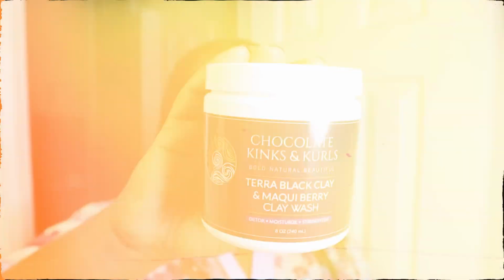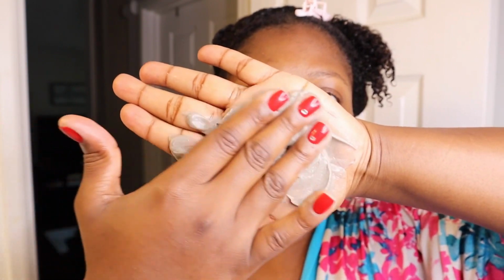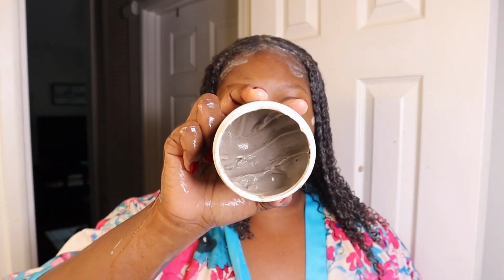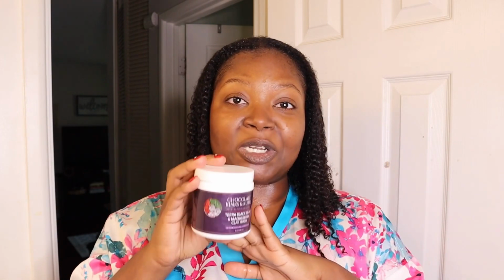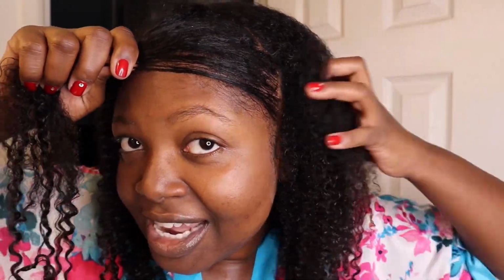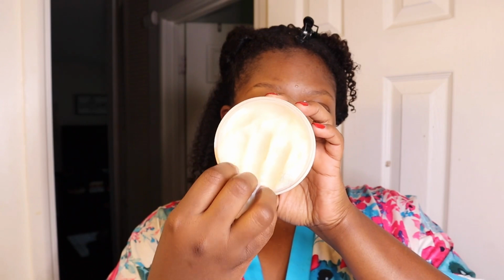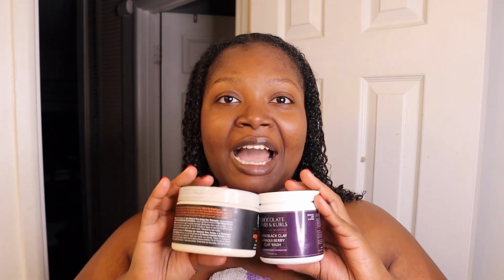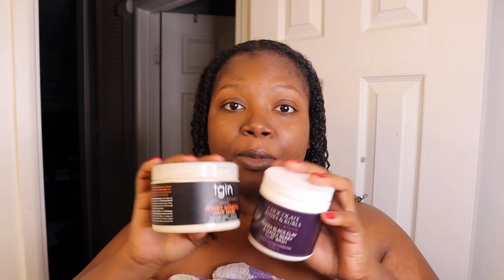Best Natural Hair Wash Day using Products to Cleanse and Deep Condition Low Porosity Type 4 Hair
What's up Blooms?! I had the BEST wash day recently and wanted to show y'all the products that cleansed and deep conditioned my low porosity type 4 hair. Check out the full video to see what I used and to hear my thoughts 🤗

Link to Standing Hooded Hair Steamer ⬇️

Helpful videos to check out ⬇️

1. How I Install Small Knotless Box Braids At Home & Products Used to Maintain my Protective Style

5. How I Moisturize My Fine Low Porosity Natural Hair | Fall Moisture Routine + Natural Hair Tips

FAQs
1. Last perm: July 2013
2. Big chop: June 28th, 2014
3. Hair type: A mix of  3c, 4a, 4b
4. Porosity: Low with medium density and fine strands, 8 years natural